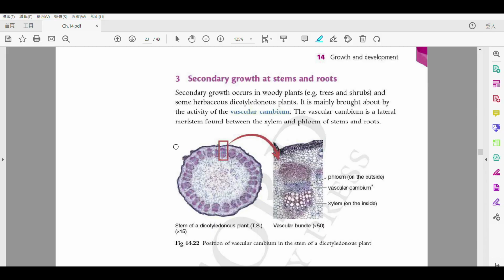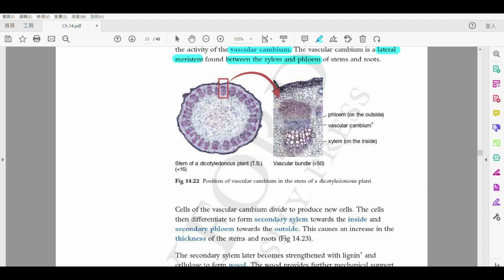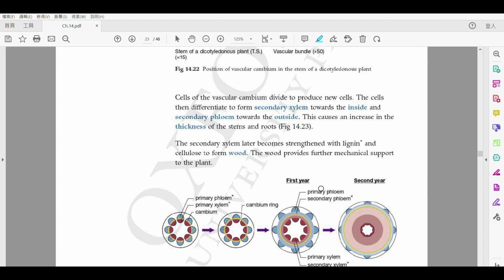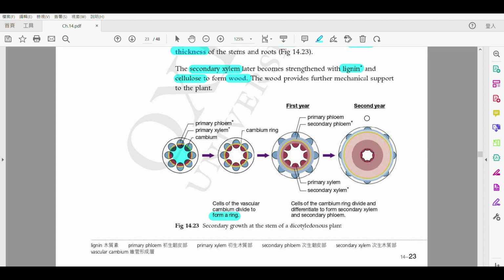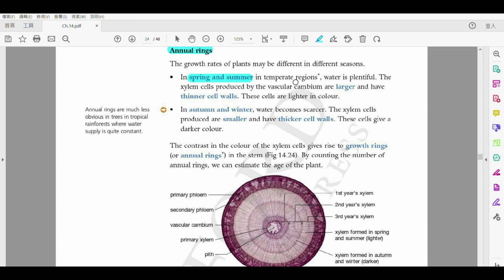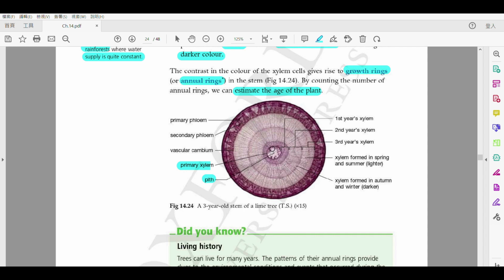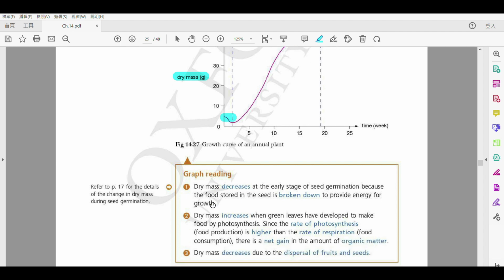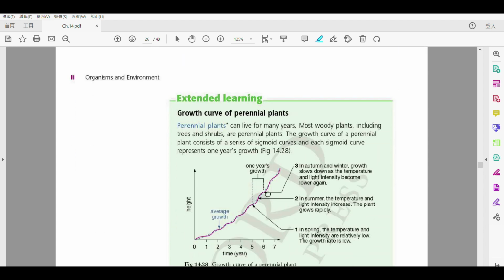Biology｜Ch.14.4 (2)｜Growth and Development 生展與發育｜GoThrough｜Secondary Growth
Process of Seed Germination 14.4 _ part 2